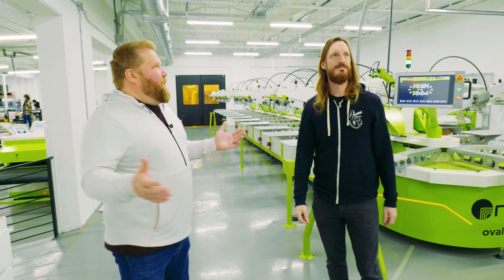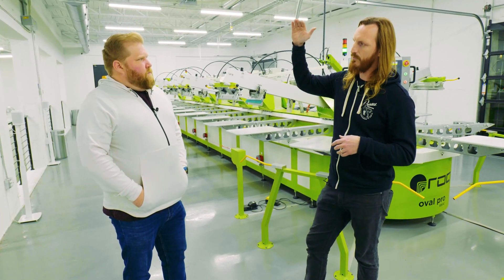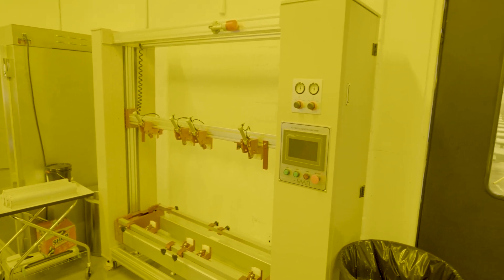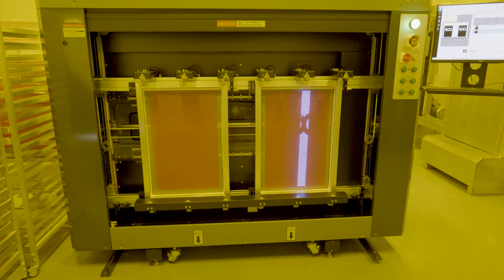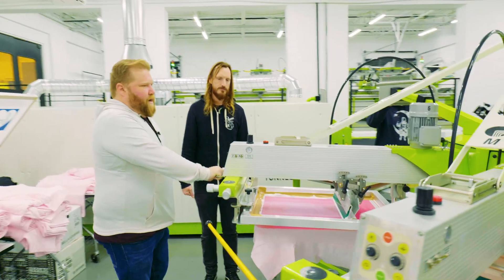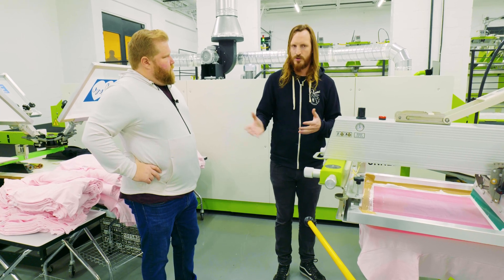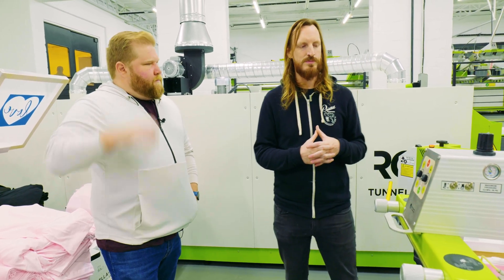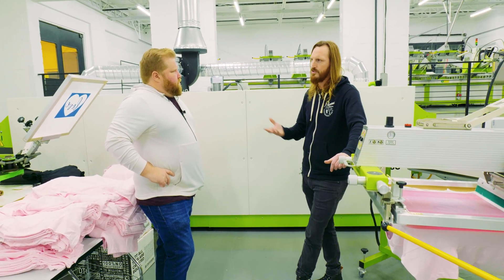Madelab is setting the standard for Screen-printing Education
I traveled to Texas to see the premiere screen-printing testing facility in America. Come along with me as I see the newest equipment.